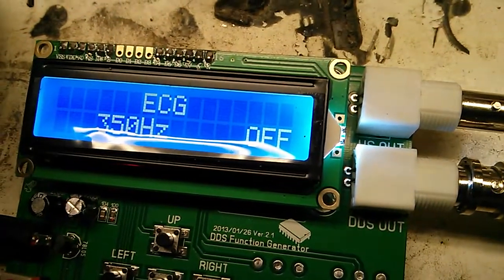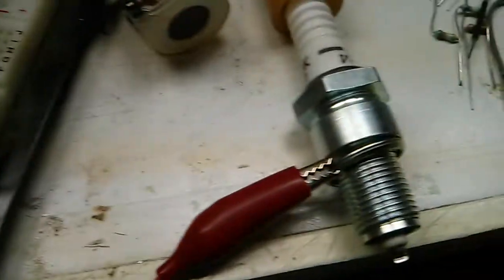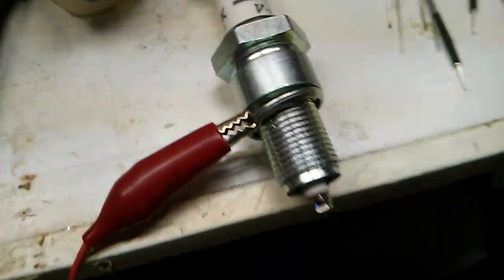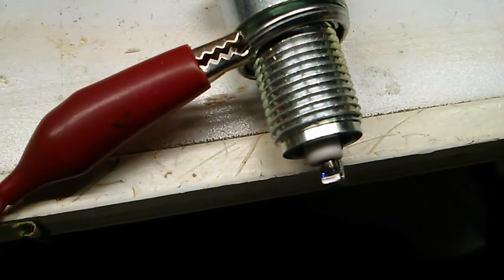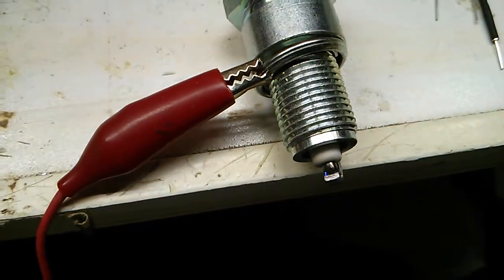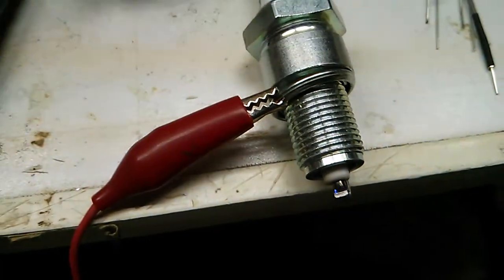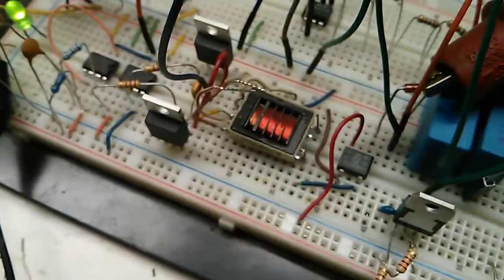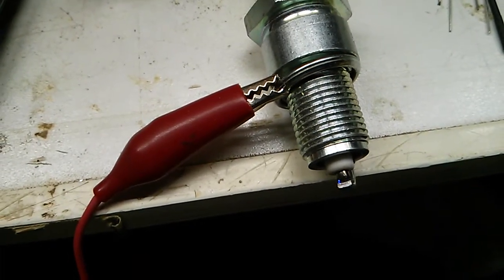Sparky-1 Movie 3 - 21,000 rpm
Well I surpassed my goal of 15k rpm and hit 21k rpm. At 22k rpm it starts to miss fire, it's hard to hear but shows up on the scope. Other problem is the IGBT's get very hot (as expected) and start to cut out, this is fixable with heat-sinks and an inverter transformer with more resistance in the primary coil. Almost done, just tweeking left to do.